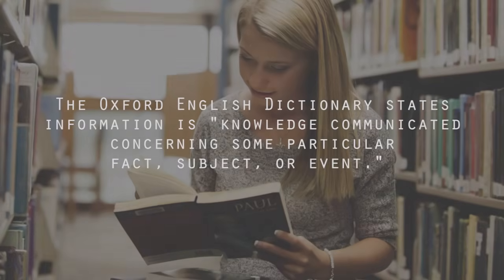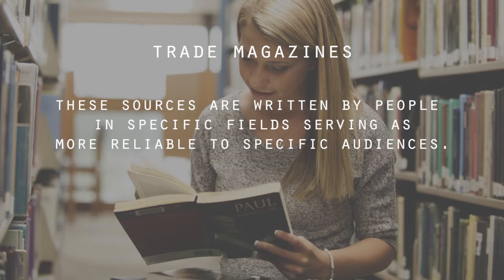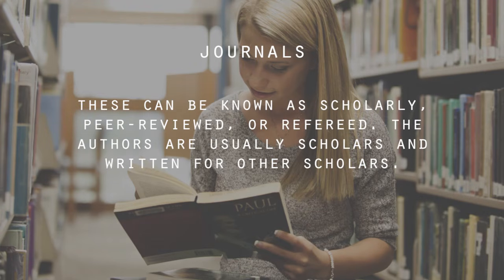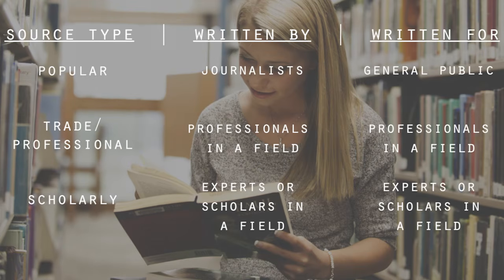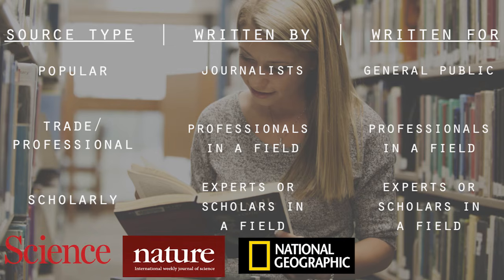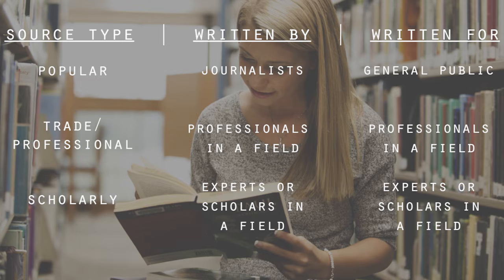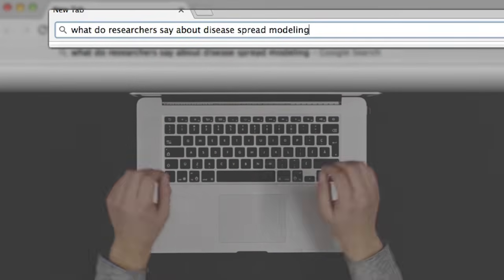Types of Information